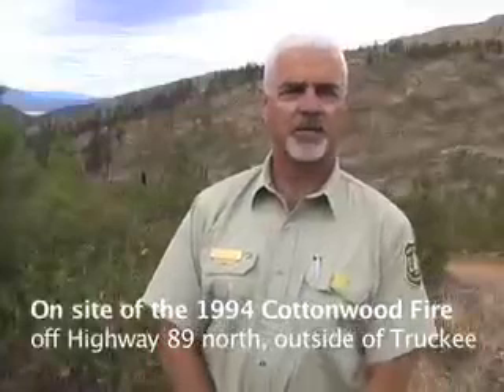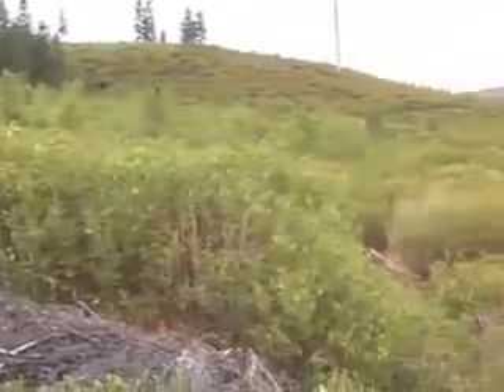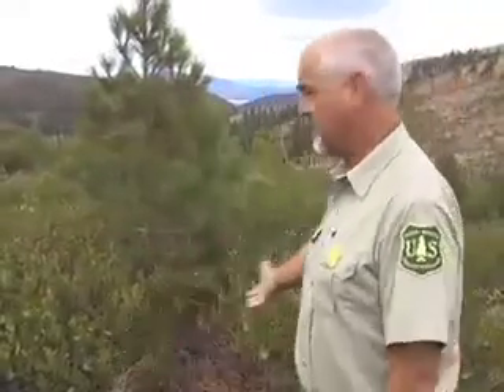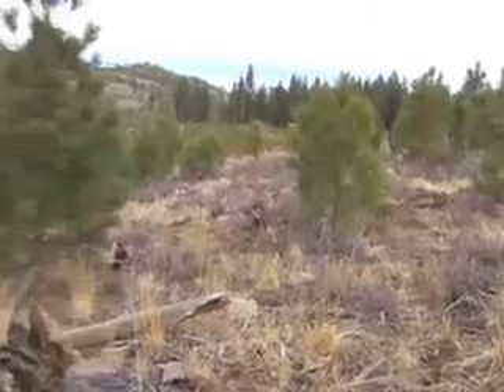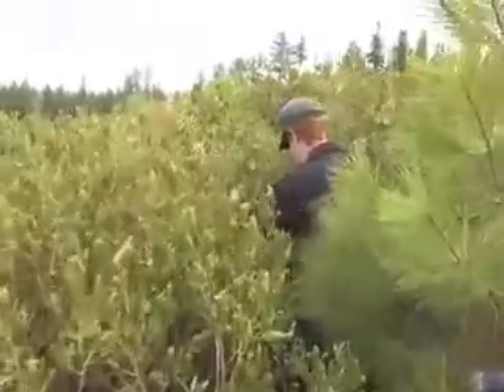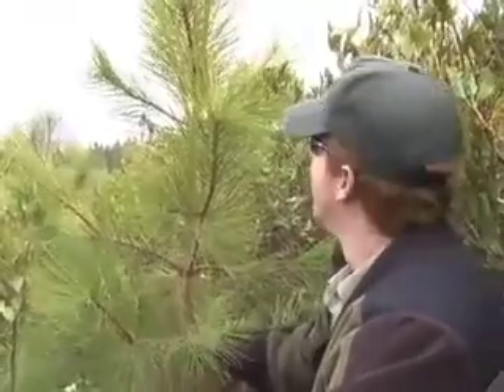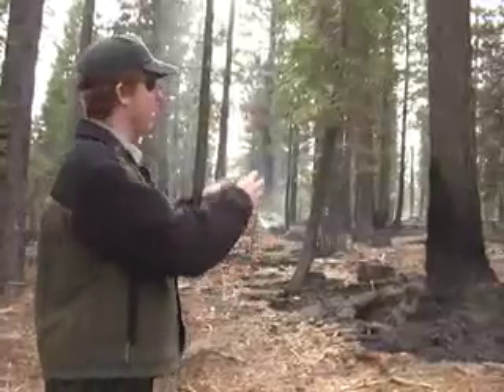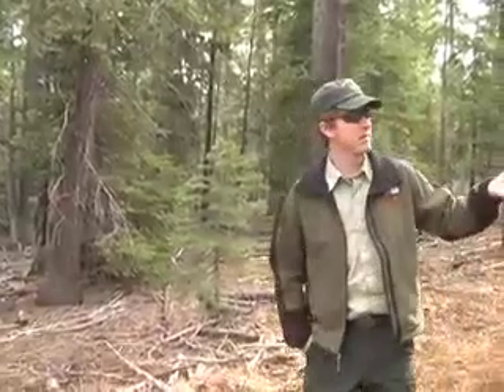Forests After Fire - the Forest Service's perspective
Sam Wilbanks, Sierraville district ranger, and U.S. Forest Service Forester Scott Conway explain the Forest Service's efforts to assist forest recovery at the site of the 1994 Cottonwood Fire.